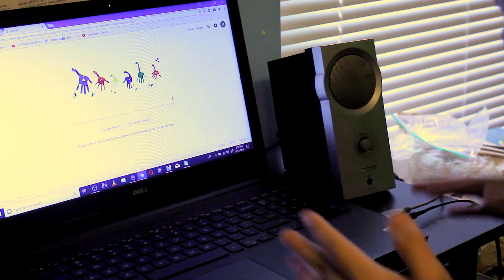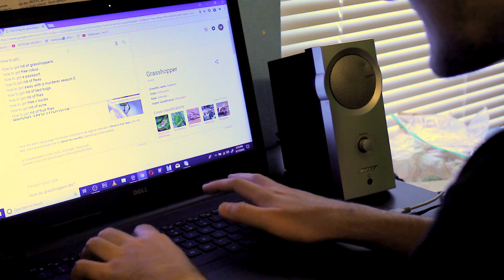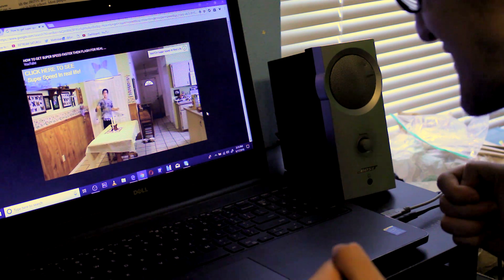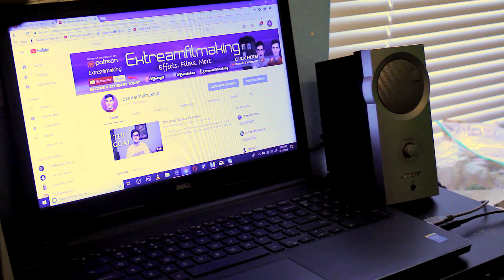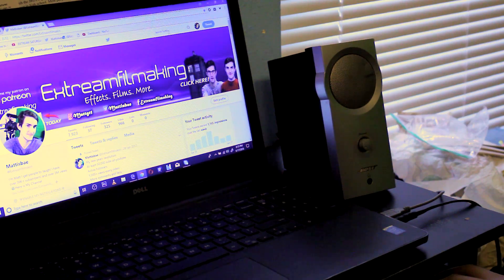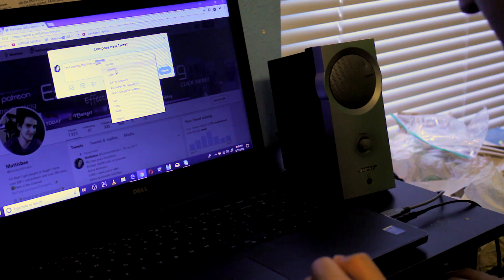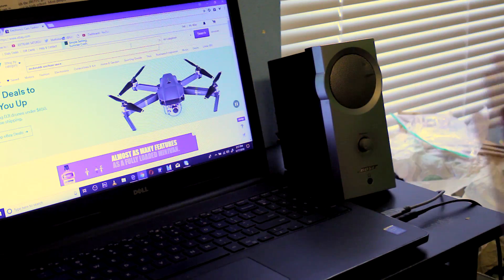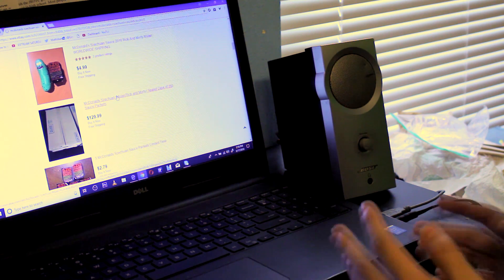WHAT TO DO ON A COMPUTER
Today I'll be teaching you all the things you can do on a computer! enjoy the video and if you liked the video leave a like and feel free to leave a comment as well !